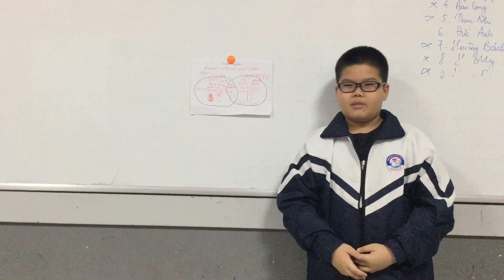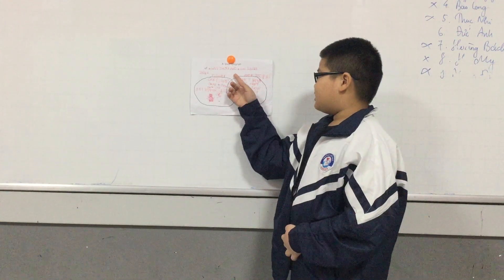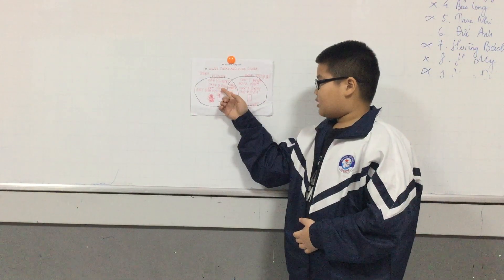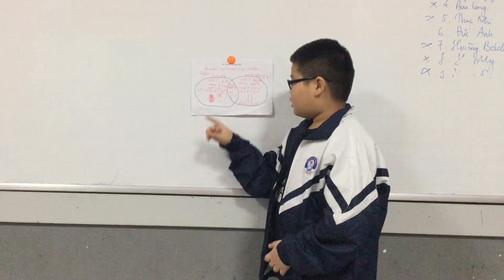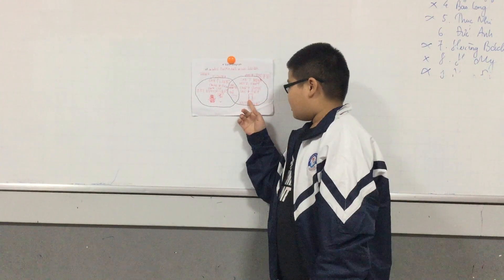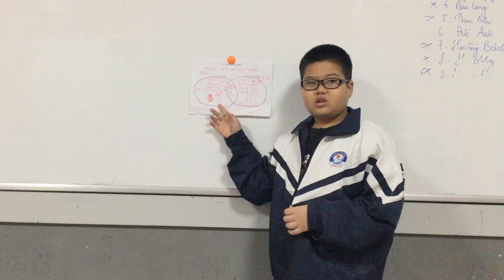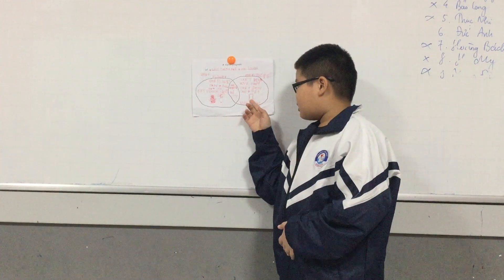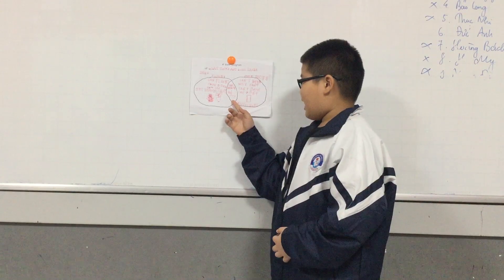D1K31 Presentation - Khôi Nguyên